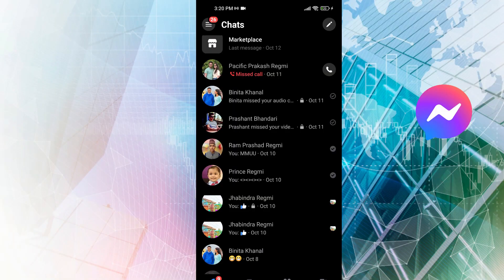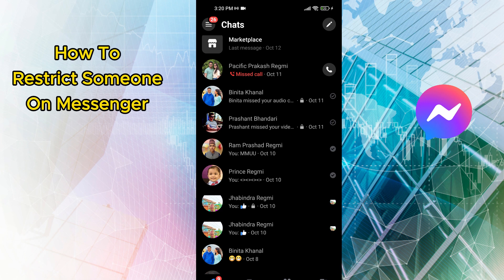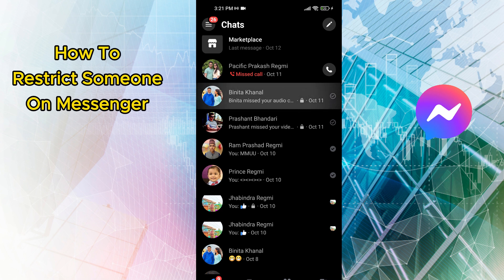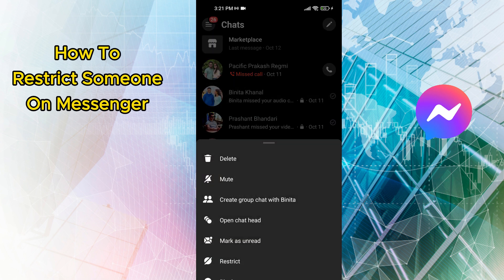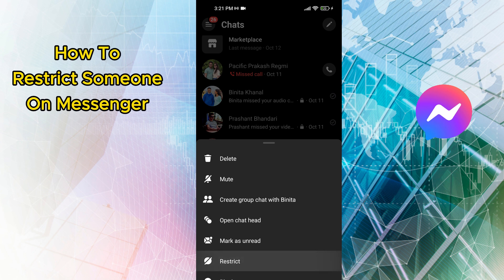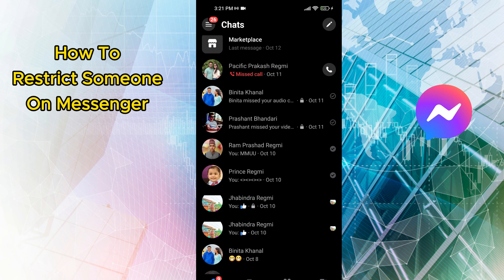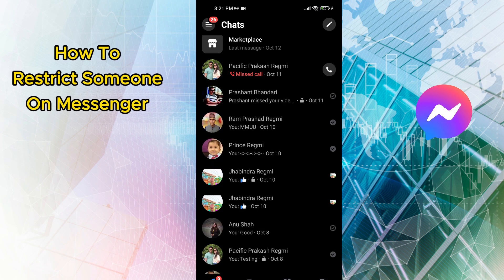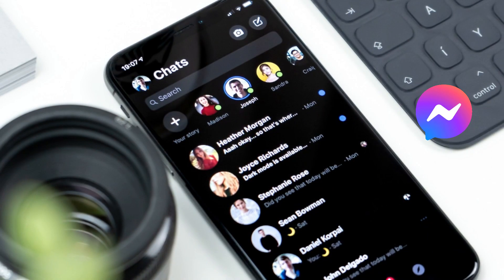How To Restrict Someone On Messenger: A Step-by-Step Guide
Do you have someone on Facebook Messenger who is sending you unwanted or disturbing messages and calls? If so, you can restrict them to prevent them from contacting you directly.

In this video, I will show you how to restrict someone on Facebook Messenger on both Android and iOS devices. We will also discuss some of the benefits of restricting someone, such as protecting your privacy and stopping unwanted messages.